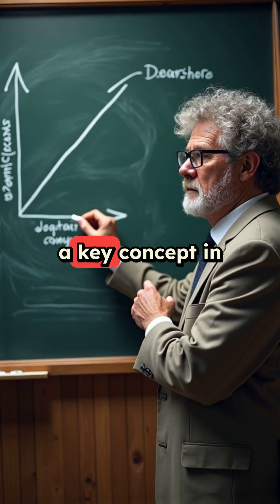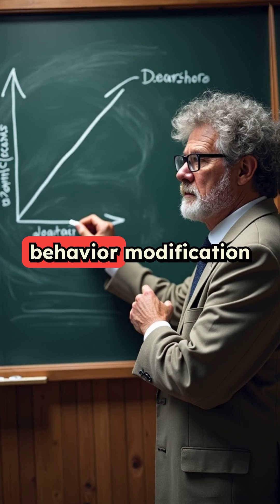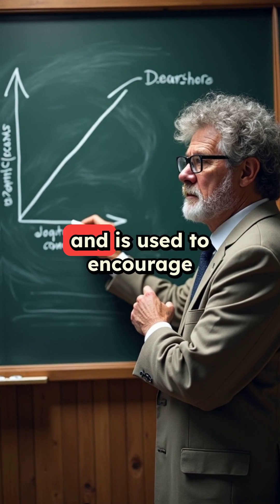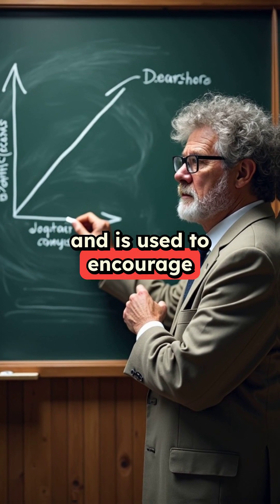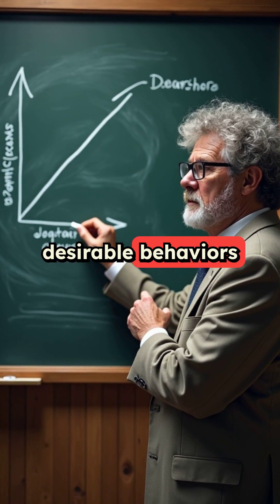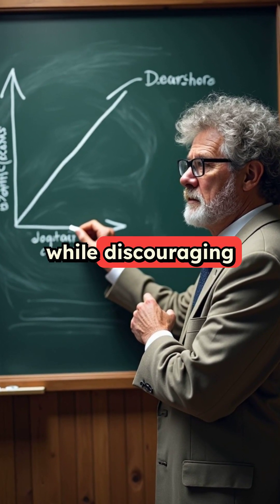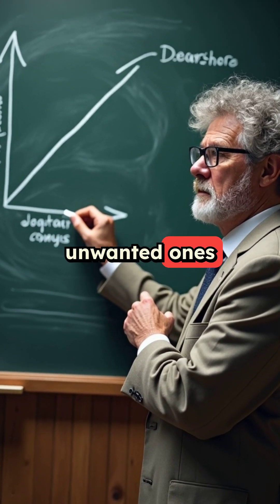Understanding Reinforcement (Positive and Negative Reinforcement)